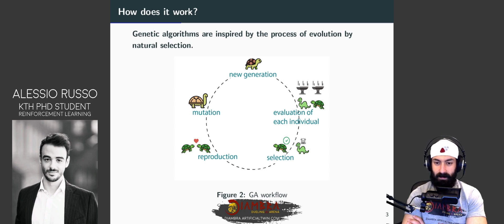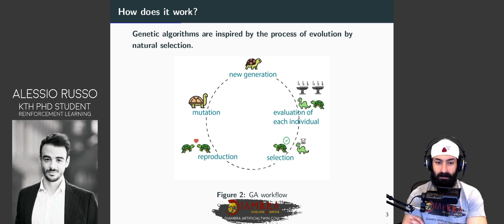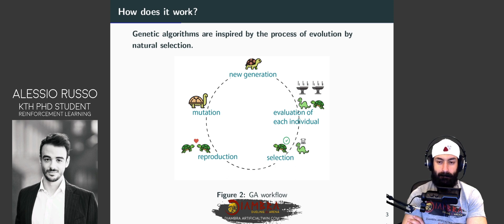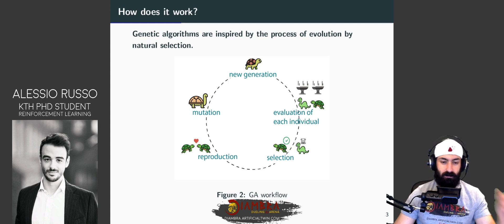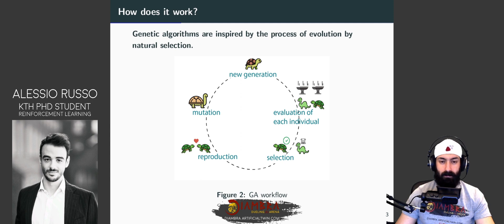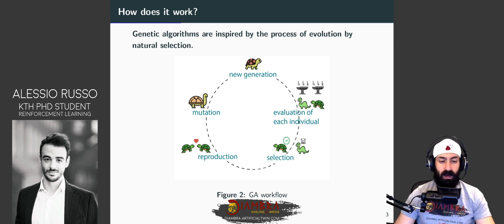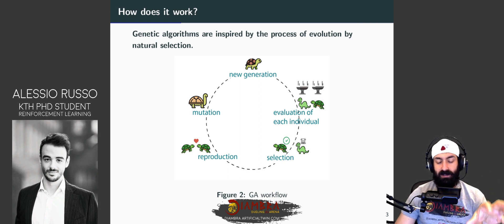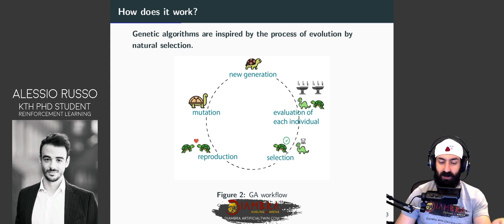How to Apply Genetic Algorithms on Deep Reinforcement Learning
How GeneticAlgorithms🧬 𝗰𝗮𝗻 𝗯𝗲 𝗮𝗽𝗽𝗹𝗶𝗲𝗱 𝘁𝗼 DeepReinforcementLearning? How to perform 𝗰𝗿𝗼𝘀𝘀𝗼𝘃𝗲𝗿⚗️ 𝗼𝗿 𝗺𝘂𝘁𝗮𝘁𝗶𝗼𝗻🧪 𝗼𝗻 𝗮 𝗻𝗲𝘂𝗿𝗮𝗹 𝗻𝗲𝘁🧠? Are they able to 𝘀𝗼𝗹𝘃𝗲 𝗮 𝗽𝗿𝗼𝗯𝗹𝗲𝗺 𝘄𝗶𝘁𝗵 𝗰𝗼𝗻𝘁𝗶𝗻𝘂𝗼𝘂𝘀 𝗮𝗰𝘁𝗶𝗼𝗻𝘀?

In last week's episode 𝘄𝗲 𝗱𝗶𝘀𝗰𝘂𝘀𝘀𝗲𝗱 𝘁𝗵𝗲𝘀𝗲 𝘁𝗼𝗽𝗶𝗰𝘀 𝘄𝗶𝘁𝗵 Alessio Russo He talked about 𝗵𝗼𝘄 𝘁𝗵𝗲𝘀𝗲 𝗮𝗹𝗴𝗼𝗿𝗶𝘁𝗵𝗺𝘀 𝘄𝗼𝗿𝗸, and the 𝗹𝗶𝗯𝗿𝗮𝗿𝘆 he is developing (𝗚𝗶𝘁𝗛𝘂𝗯

He used it to perform 𝗮𝗴𝗲𝗻𝘁🤖🎮 𝗺𝗼𝗱𝗲𝗹 𝘀𝗲𝗮𝗿𝗰𝗵 for our recently-started 🛡️⚔️𝗔𝗜 𝗧𝗼𝘂𝗿𝗻𝗮𝗺𝗲𝗻𝘁⚔️🛡️, showing it works on problems with very complex observation spaces too

If you want to 𝘁𝗿𝗮𝗶𝗻 𝘆𝗼𝘂𝗿 𝗥𝗟 𝗮𝗴𝗲𝗻𝘁 𝘁𝗼 𝗳𝗶𝗴𝗵𝘁 𝗶𝗻 𝗗𝗲𝗮𝗱 𝗢𝗿 𝗔𝗹𝗶𝘃𝗲🤜🤛 𝗿𝗲𝗴𝗶𝘀𝘁𝗲𝗿 𝗵𝗲𝗿𝗲 there is 𝗽𝗹𝗲𝗻𝘁𝘆 𝗼𝗳 𝘁𝗶𝗺𝗲 𝘁𝗼 𝘁𝗿𝗮𝗶𝗻 𝘆𝗼𝘂𝗿 𝗮𝗴𝗲𝗻𝘁, and we also provide a 𝘀𝘁𝗮𝗿𝘁𝗶𝗻𝗴 𝗯𝗮𝘀𝗲𝗹𝗶𝗻𝗲 to get started super quickly!⚡🚀